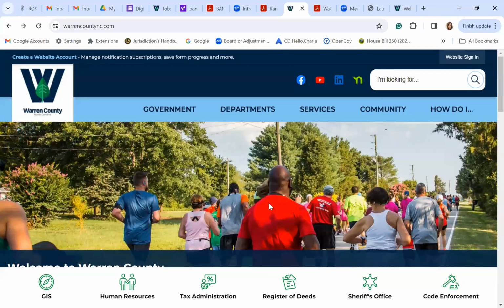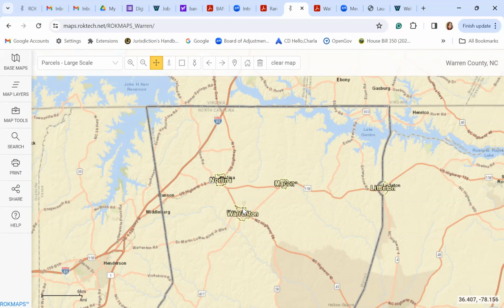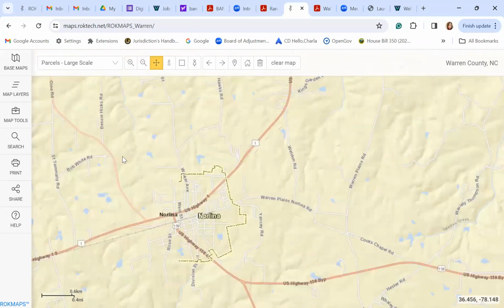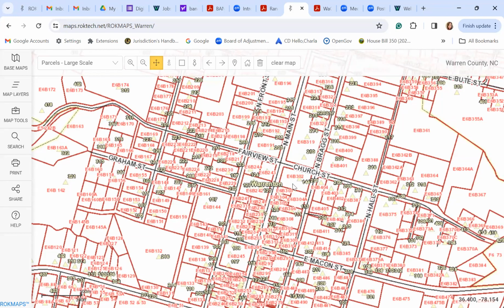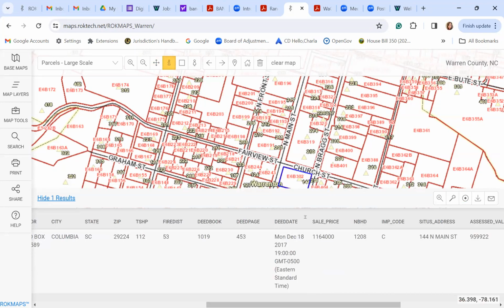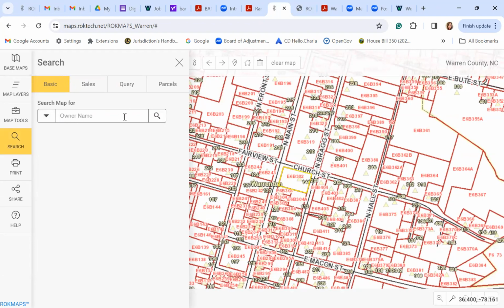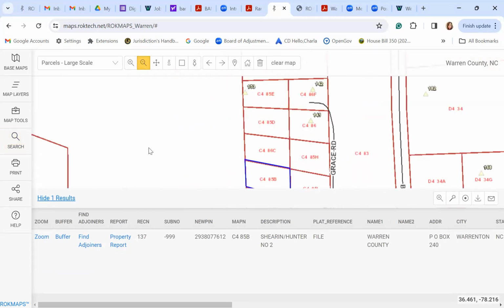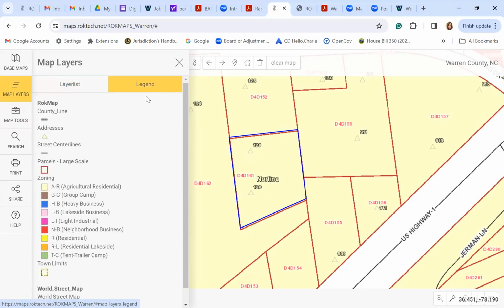How to Search for Property Information on Warren County GIS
Learn how to do a basic search for parcel information on Warren County's GIS system (owner name, mailing address, site address, and zoning)